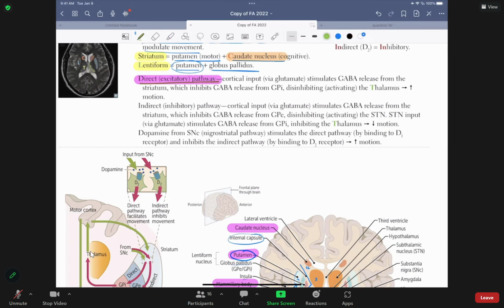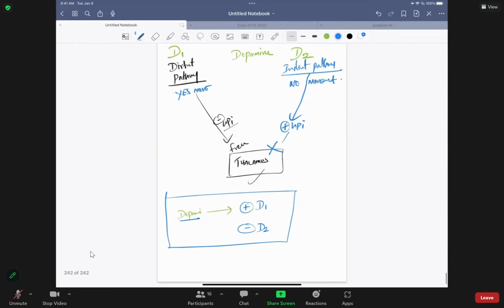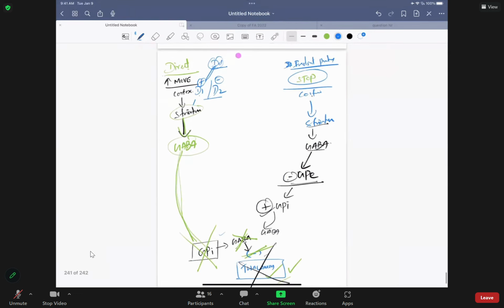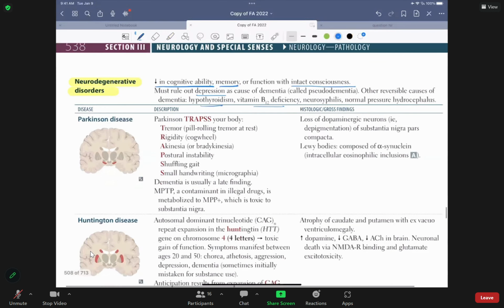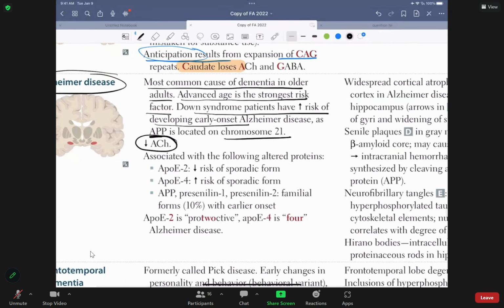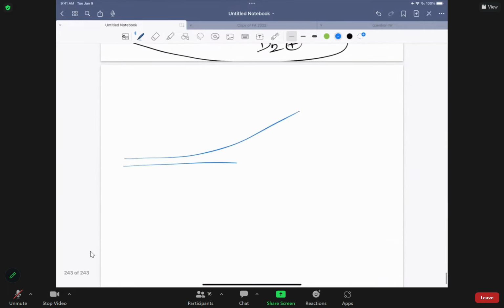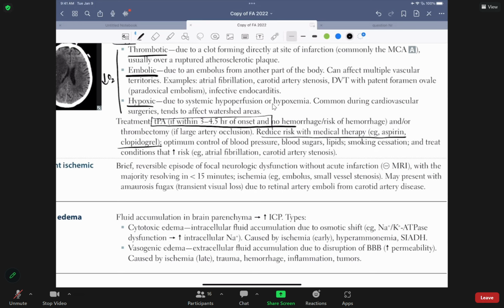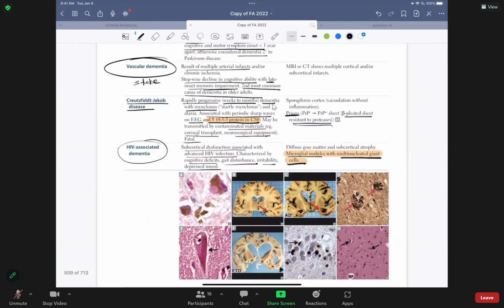Zoom Meeting 2023 04 27 07 19 48